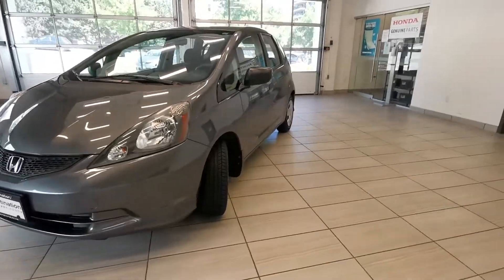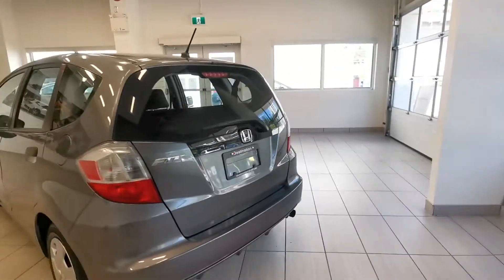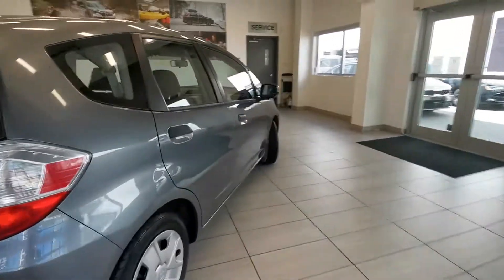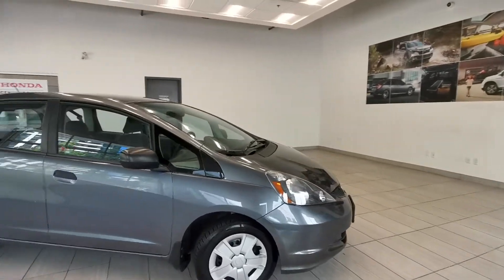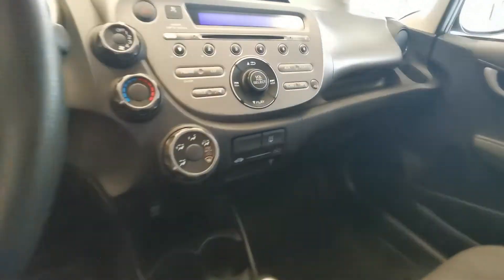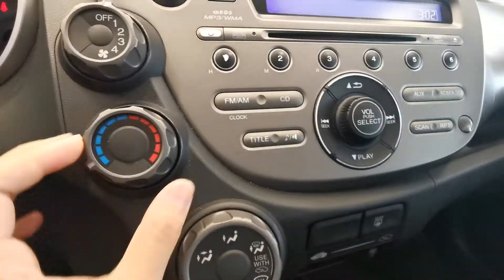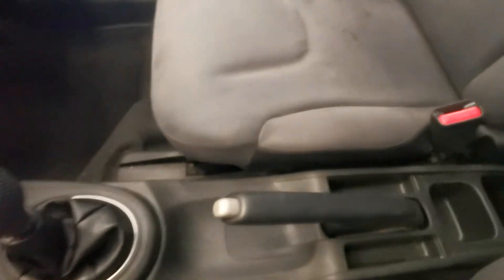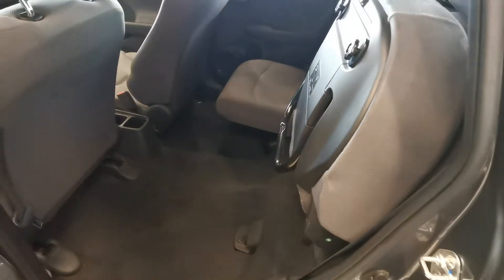2014 Honda Fit MANUAL DX- LOW MILEAGE- LOCAL - SERVICE RECORDS! - P10624B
This 2014 Honda Fit DX is the latest addition to our pre-owned family here at Destination Honda Burnaby!

When the Honda Fit debuted eight years ago it quickly became a favorite of economy car shoppers. It's fair to say it wasn't because of the car's rather controversial styling, but with its flexible configurations for interior seating and cargo, a fuel-efficient engine and a relatively fun-to-drive demeanor, the Fit proved that you didn't need to suffer an anonymous econobox just for good mileage. Now entering its third generation, the 2014 Honda Fit looks to keep the good times rolling while also becoming even more appealing.

If you can drive manual transmission, this is the car for YOU!